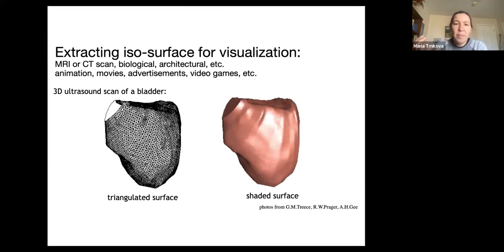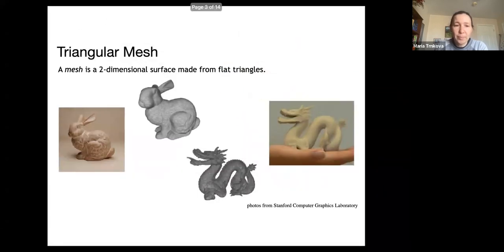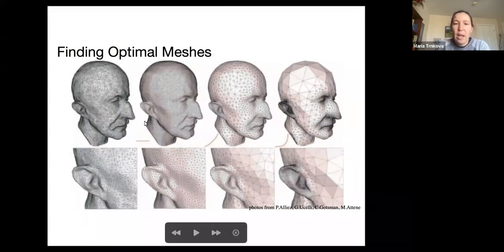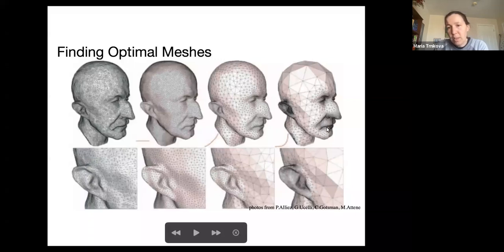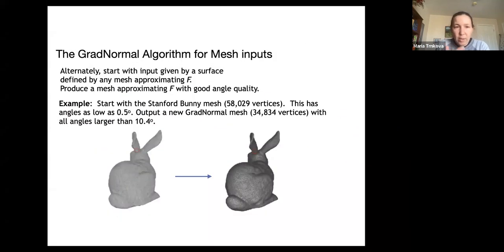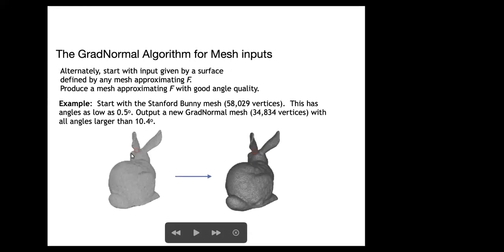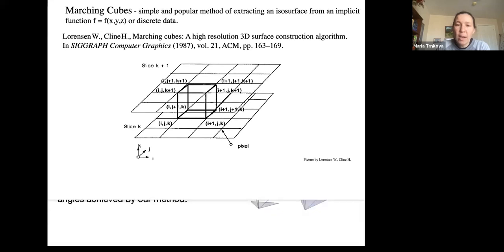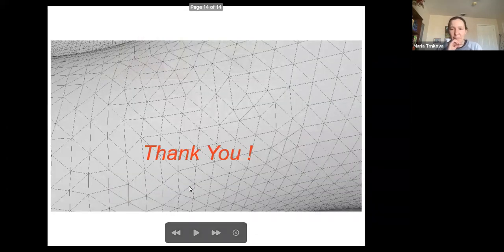Maria Trnkova - International GWIS chapter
In honor of International Women's Day 2022 (IWD22 BreakTheBias), our members presented lightning talks of their research to promote the science happening globally in our international chapter of Graduate Women in Science (GWIS)